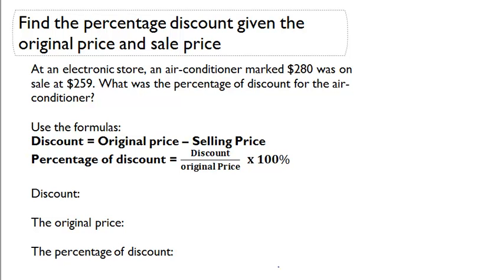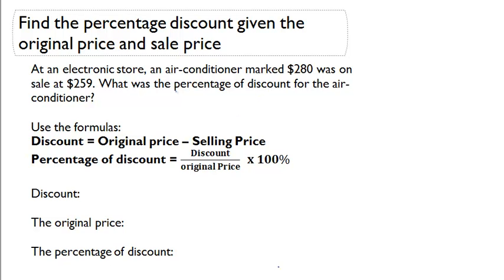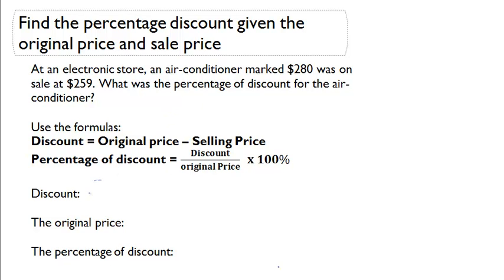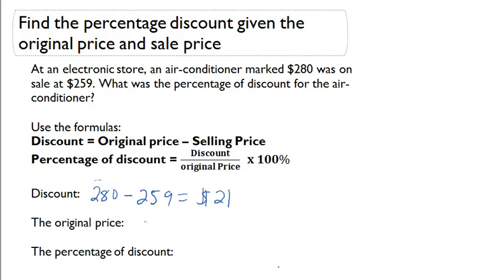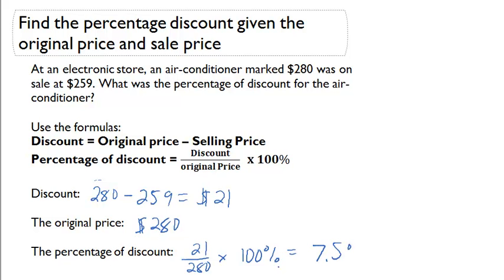Find the percentage discount given the original price and sale price